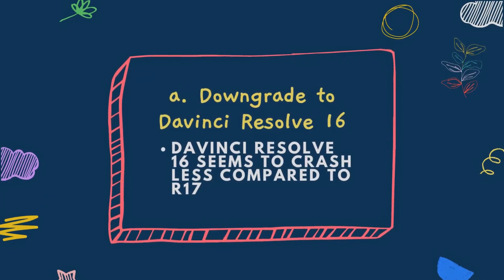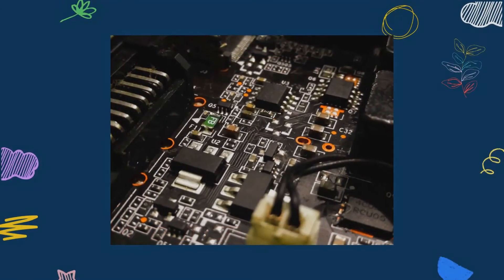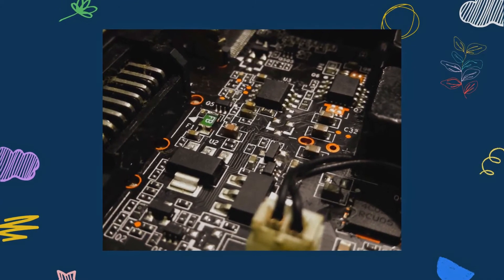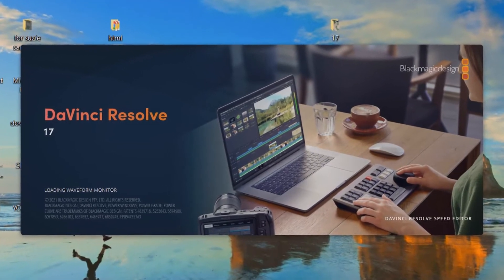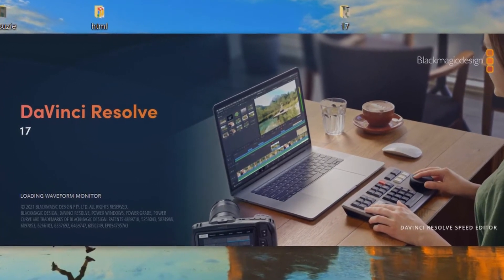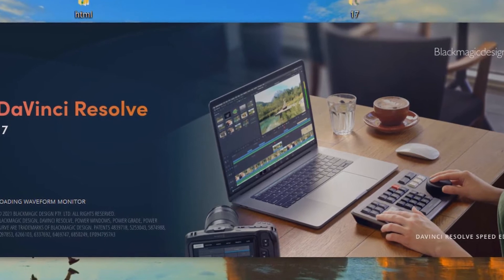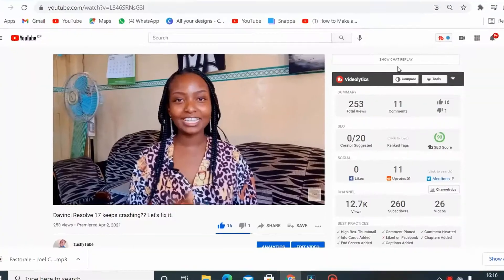How to Fix Davinci Resolve 17 from crashing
This video is about HOW YOU CAN FIX DAVINCI RESOLVE 17 FROM CRASHING.
Davinci resolve 17 keeps crashing but I have a solution and  I used it and it worked. Hope you enjoy!

*128GB SD CARD

WHERE I GET MY TOOLS:
*MY DESIGNS;

Let's create!